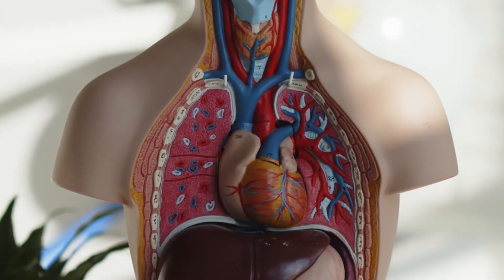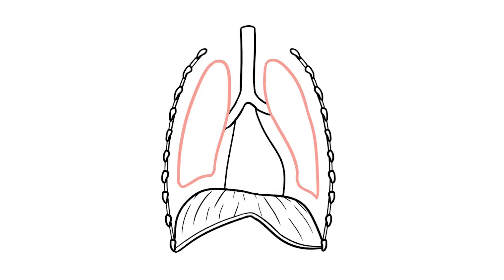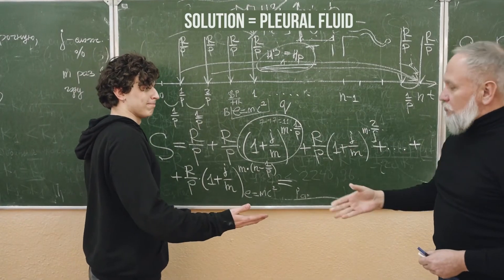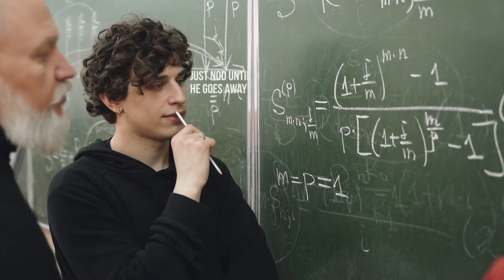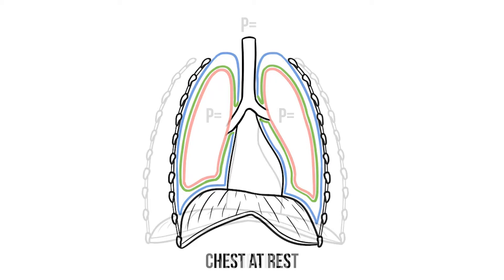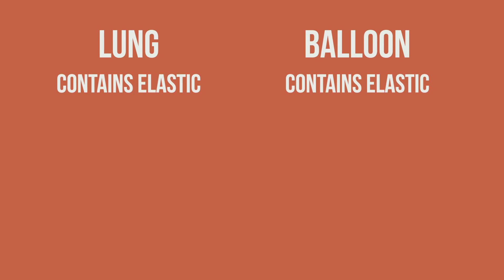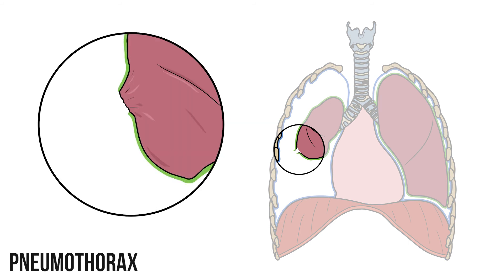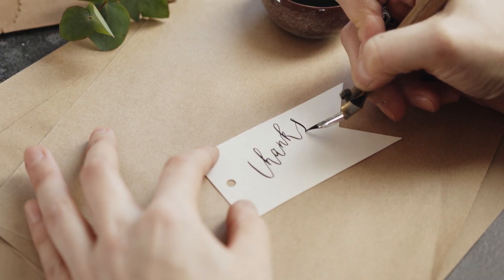The Pleural Membranes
For this introduction to the pleural membranes, we'll start by drawing them out, before looking at how they work (and how they can go wrong).

If you want to draw along, you can download the illustration

0:00 Introduction
0:55 Drawing the pleura
2:53 Functions of the pleural fluid
4:23 Mechanism of breathing - pressure
6:06 Mechanism of breathing - drawing
8:36 Clinical application